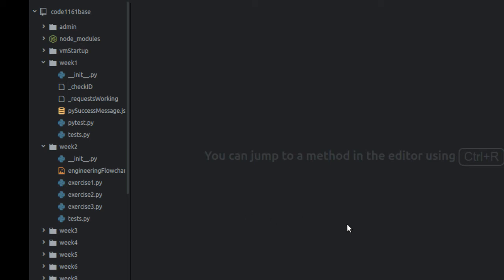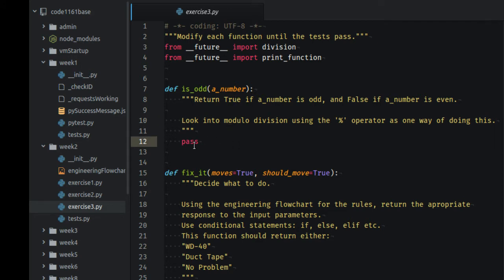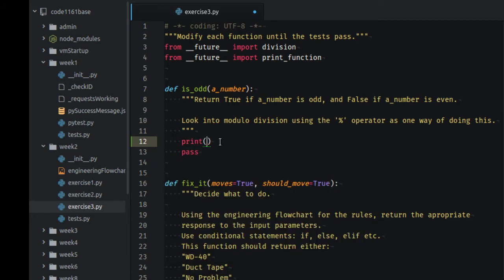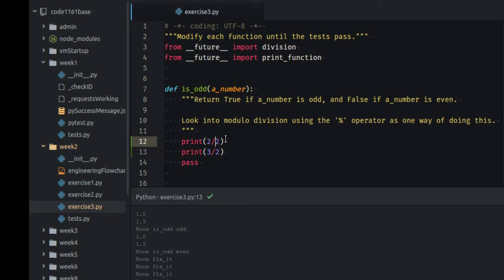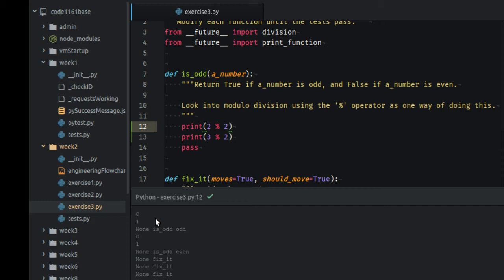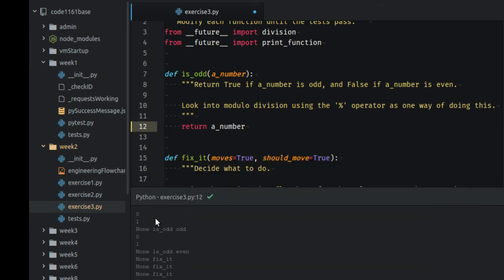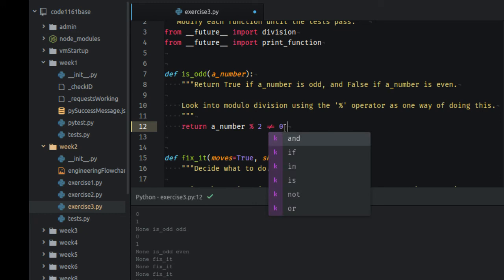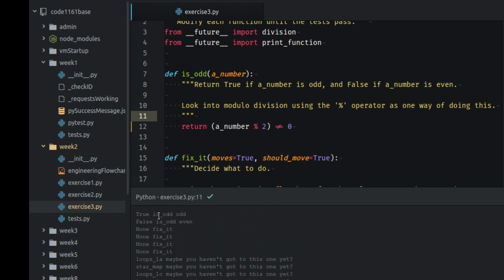Testing week 2 exercise 3 - is_odd